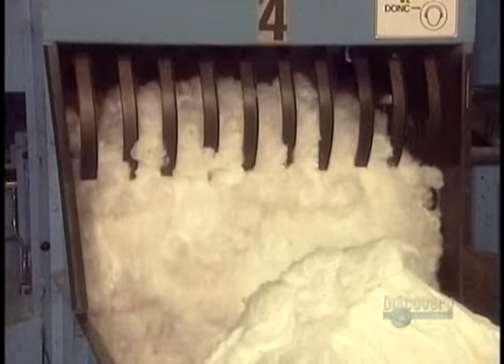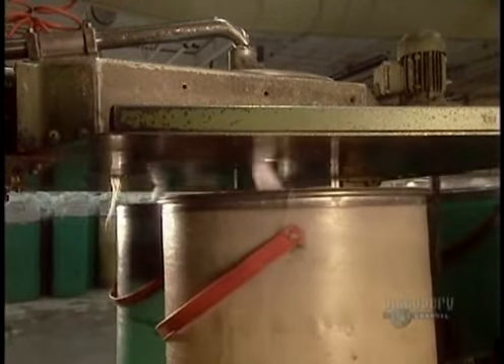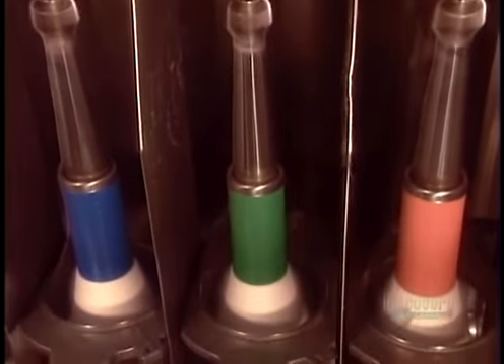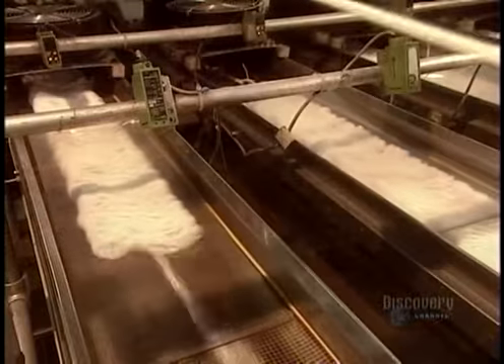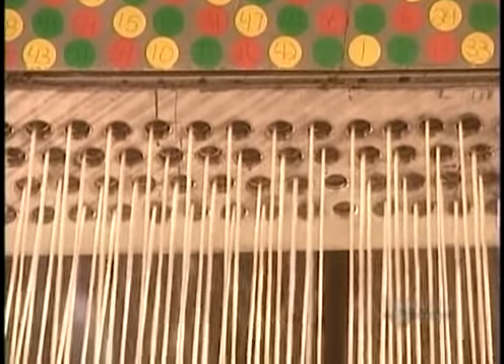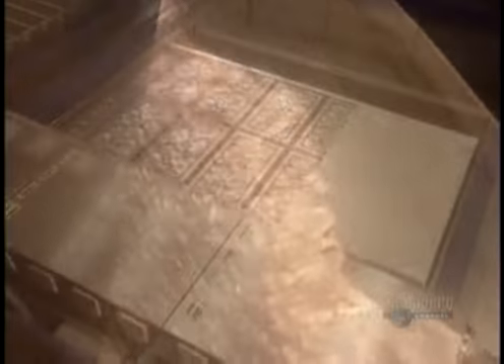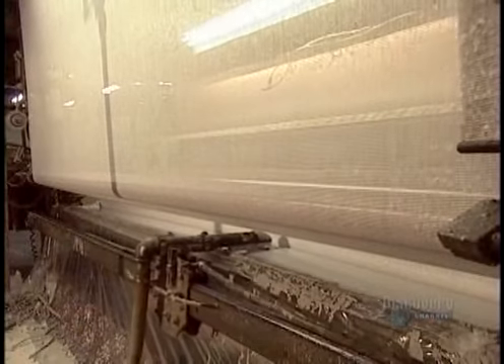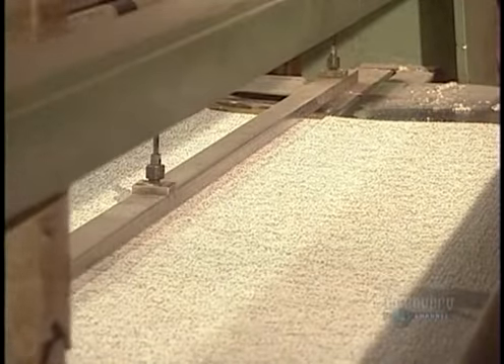كيفية تصنع السجادة - How Carpets are Made HD